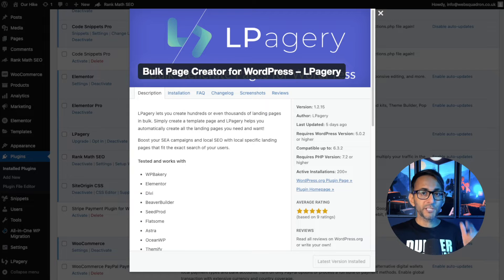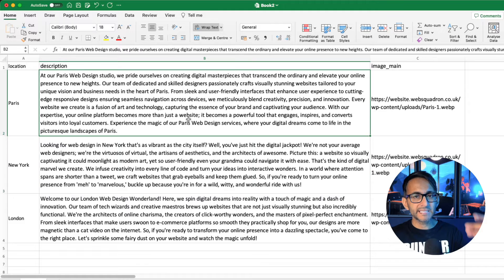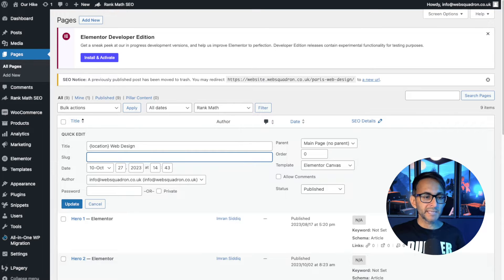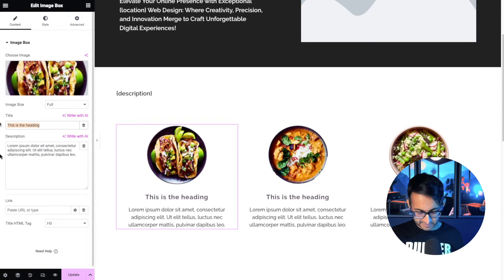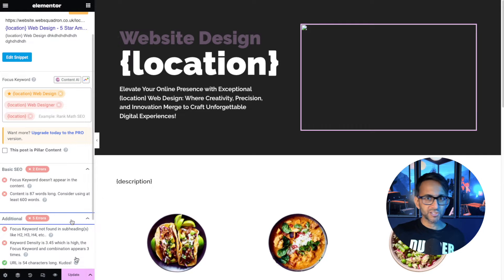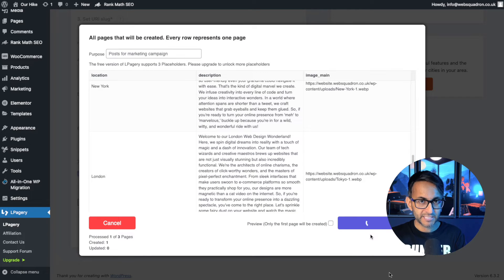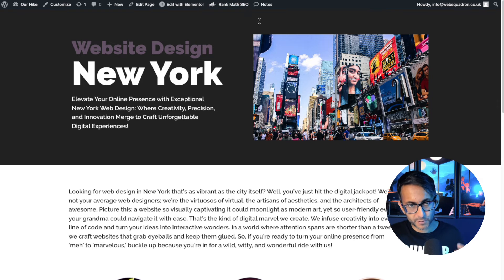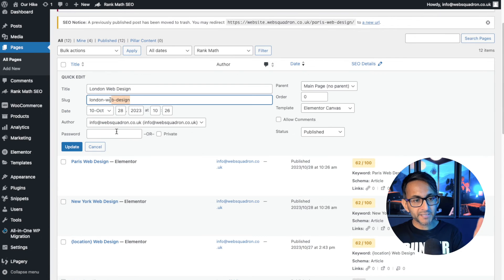Build Location Based Landing Pages - LPagery - Free WordPress Plugin - Elementor WordPress Tutorial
LPagery is an awesome way to build bulk landing pages defined by your placeholders.